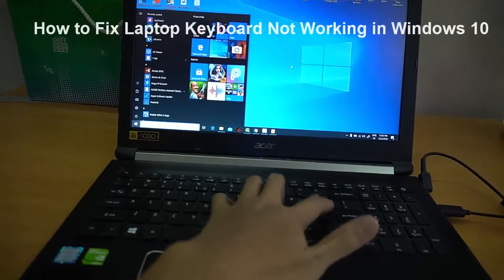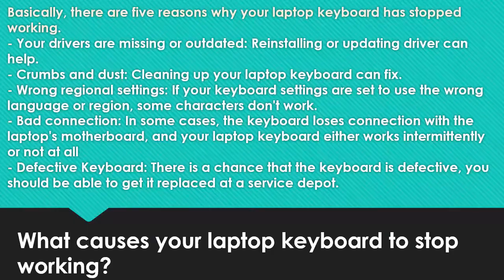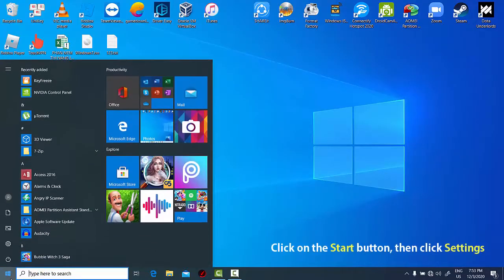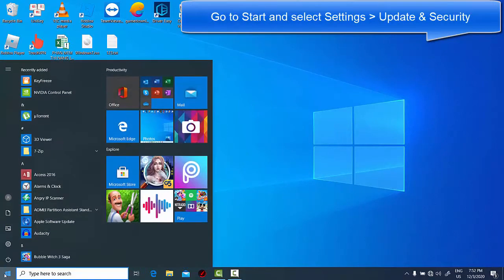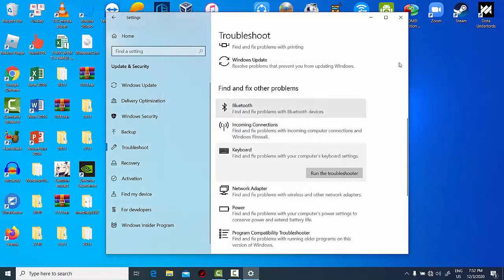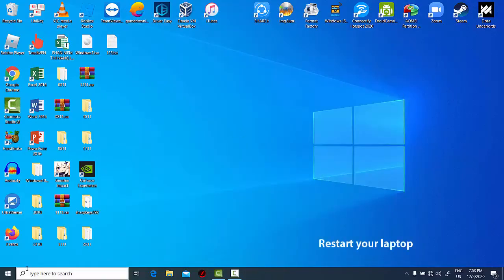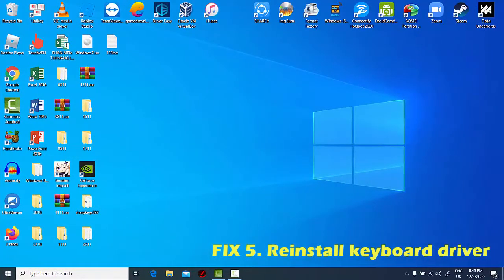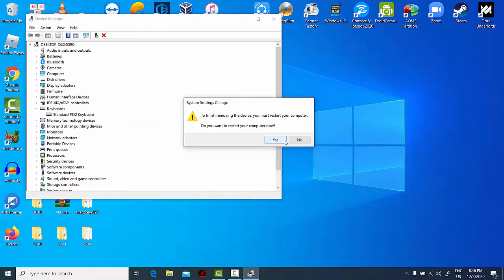How to Fix Laptop Keyboard Not Working in Windows 10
Is your laptop keyboard not working? If it is not working and you are on the search for a quick fix for your laptop keyboard issue, you have just landed on the right page. In this video, we’ll walk you through how to fix laptop keyboard keys not working on Windows 10.

FIX 1. Restart your laptop
FIX 2. Disable Filter Keys
FIX 3. Use the Windows 10 Keyboard troubleshooter
FIX 4. Scan and Repair Windows
sfc /scannow
FIX 5. Reinstall keyboard driver
FIX 6. Update Keyboard Drivers

laptop keyboard some keys not working
some keys on laptop keyboard not working
how to fix laptop keyboard keys not working